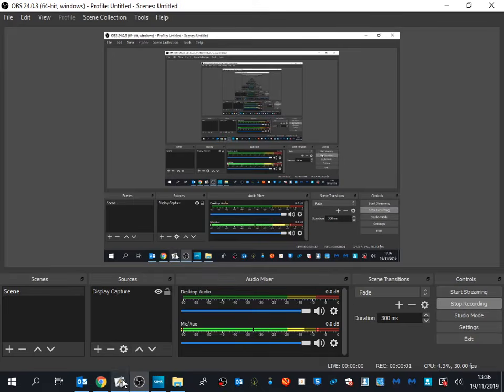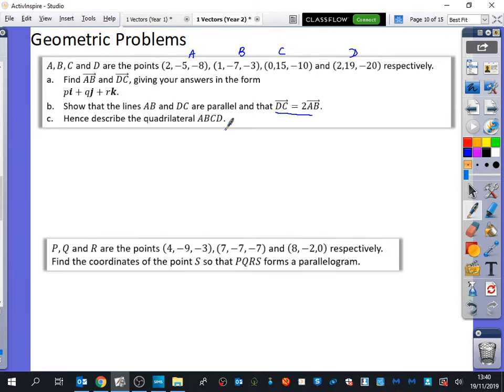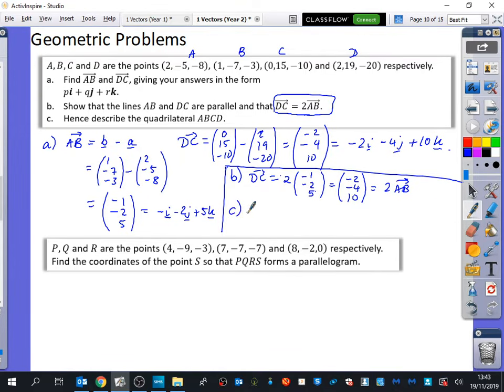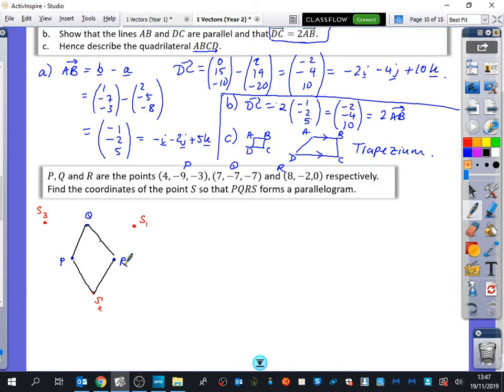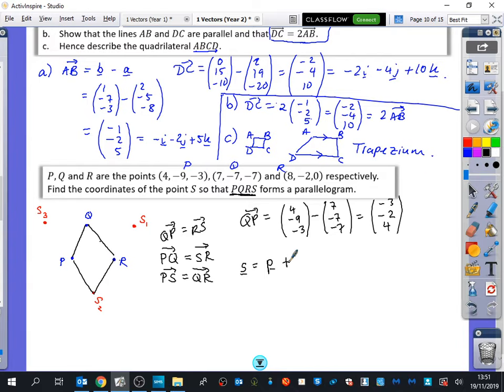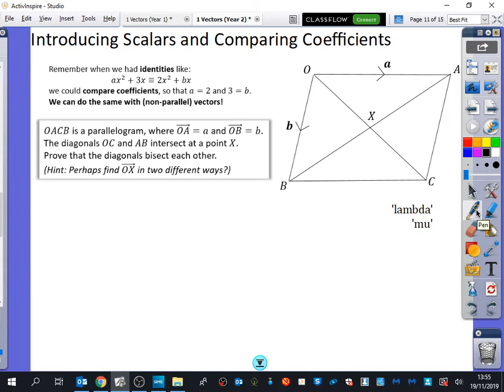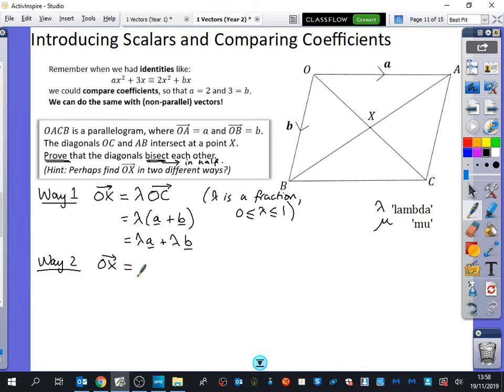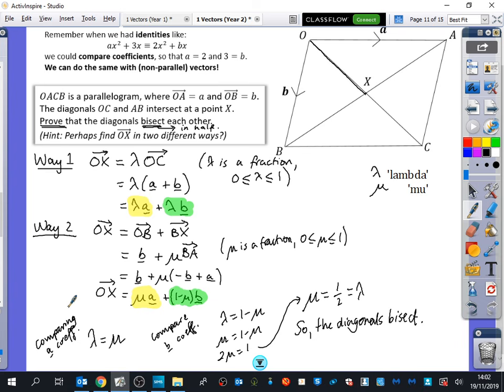Vectors 3 • Geometric Problems, Comparing Coefficients • P2 Ex12C 🎲